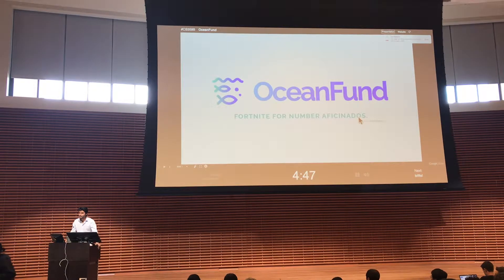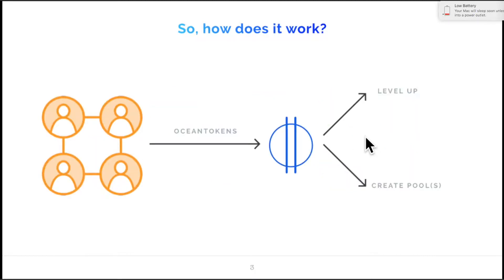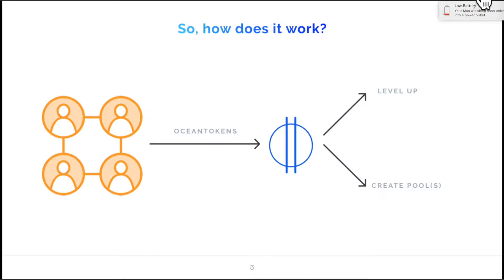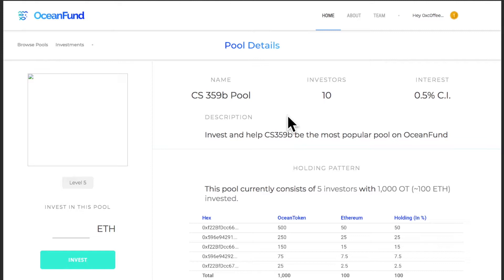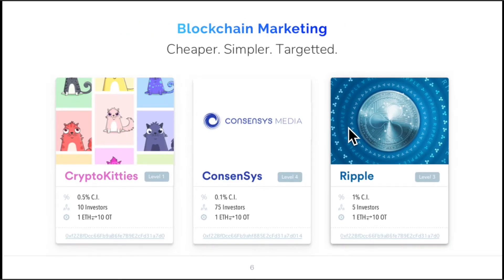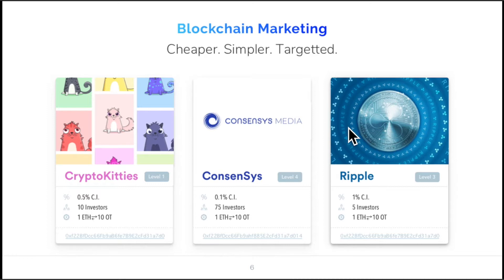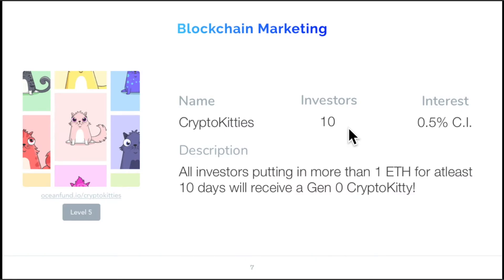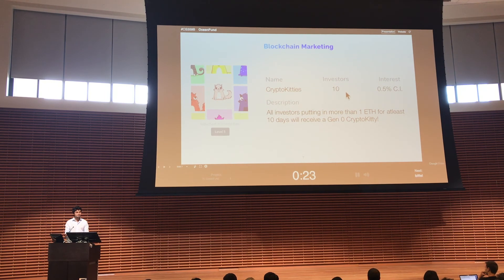Stanford CS 359B - OceanFund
Stanford University CS 359B - Designing Decentralized Applications on Blockchain final presentations, 2018 Spring

OceanFund - Fortnite for number aficionados